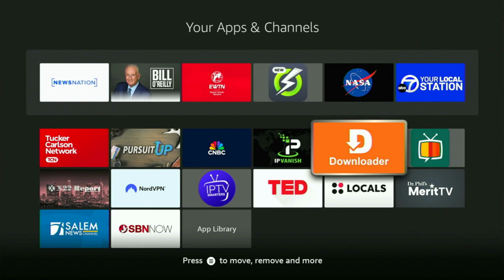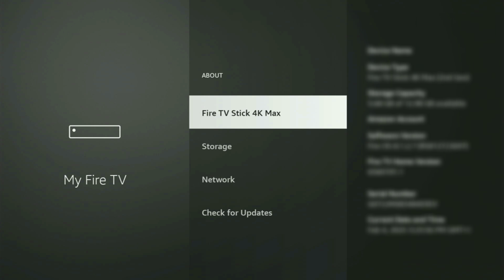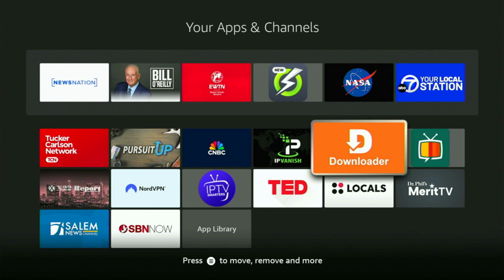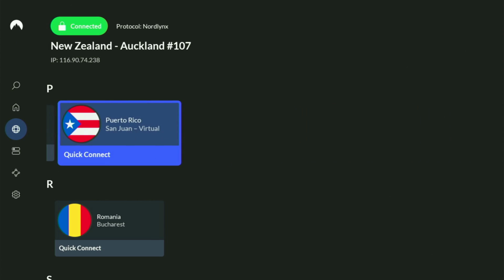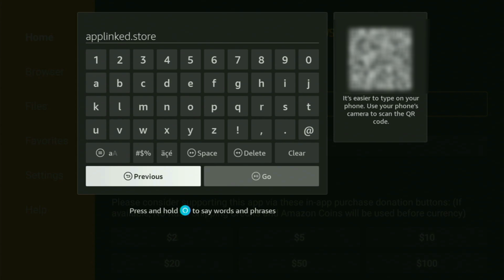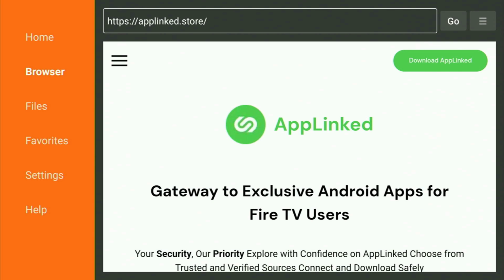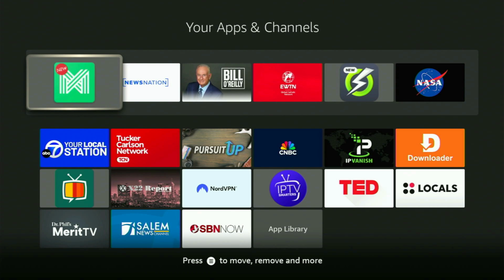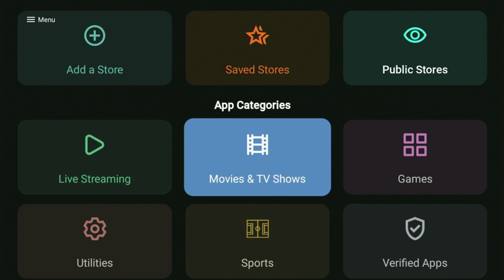SECRET Firestick App Store (must-have in 2026)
Looking for the secret App Store for your Firestick? Follow this guide to get an amazing alternative app store to any Amazon Firestick device.